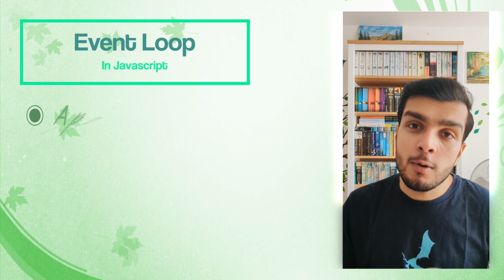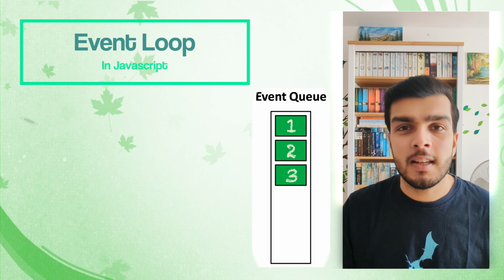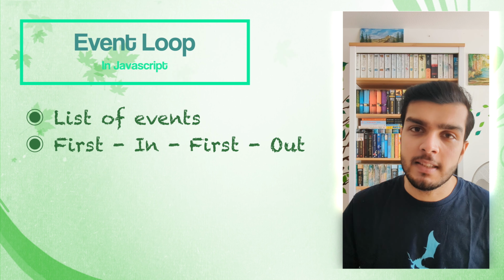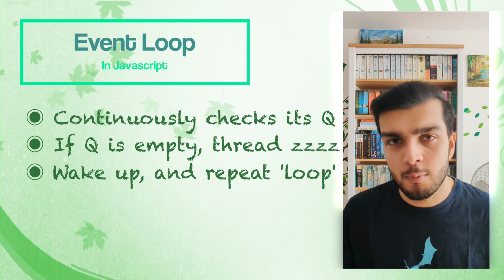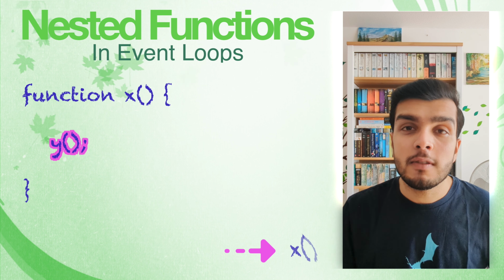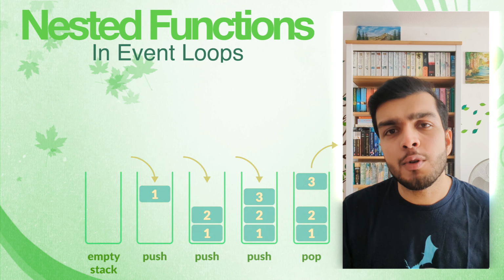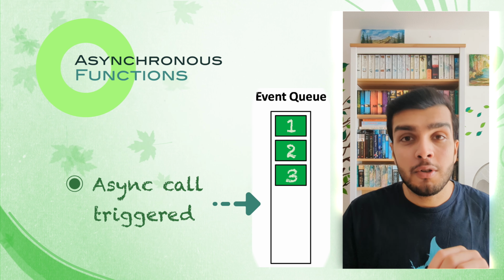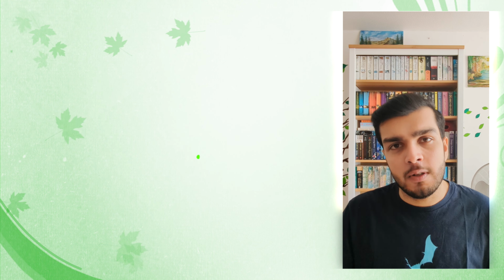The Javascript Event Loop...In TWO Minutes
Learn the basics of javascripts event loop; how to runs code